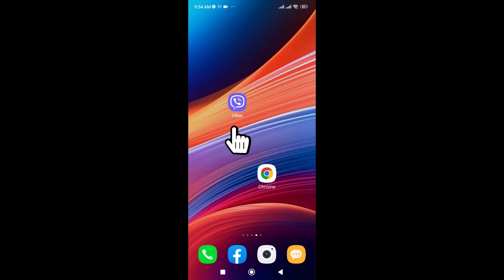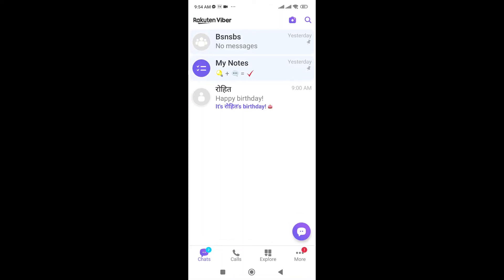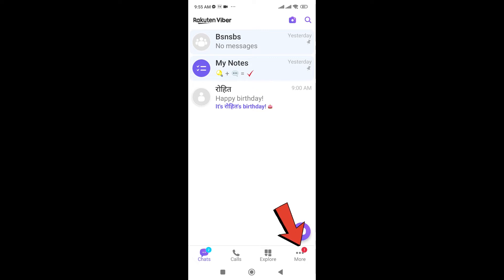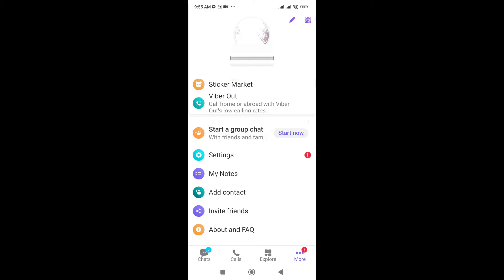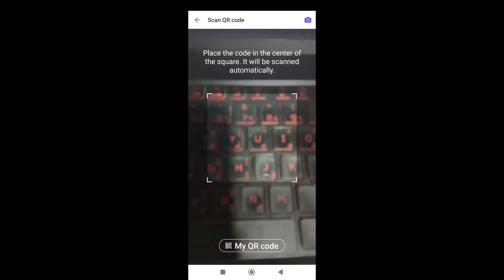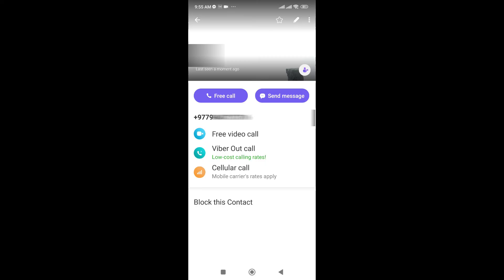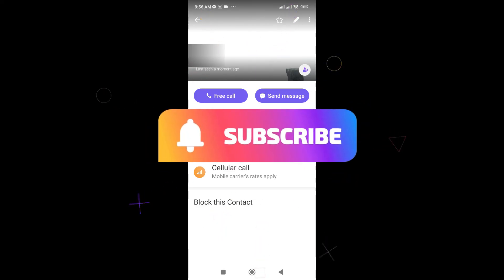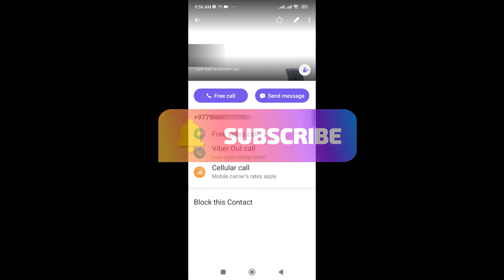How to Scan Viber QR Code (2024) | Scan QR Code on Viber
Forget fumbling with numbers! Learn the fastest and easiest way to scan Viber QR codes and connect instantly with friends, family, and businesses in this comprehensive tutorial!
Whether you're a tech-savvy youngster or a digital newbie, this video will guide you through the seamless process of scanning Viber QR codes on both Android and iOS devices.